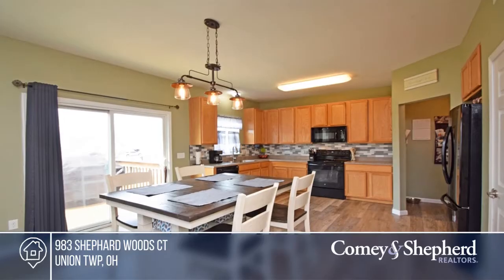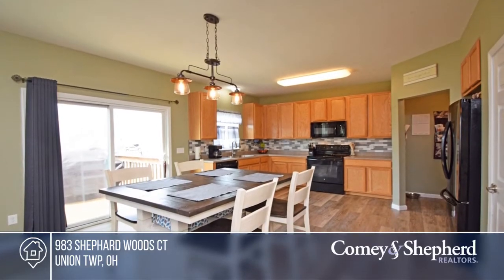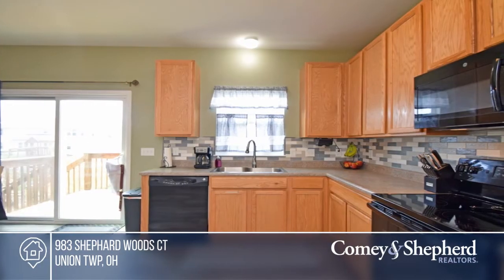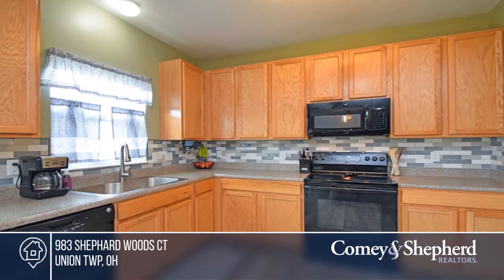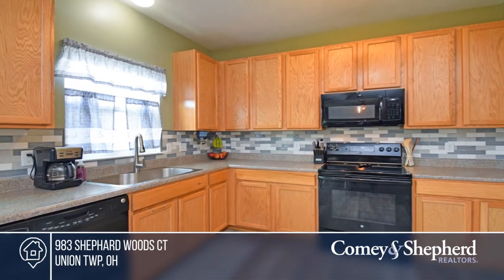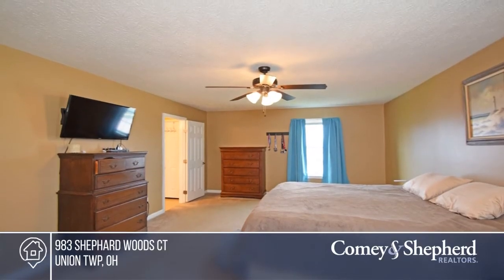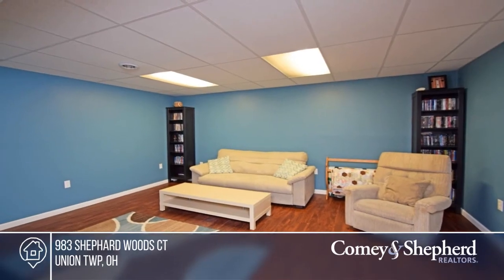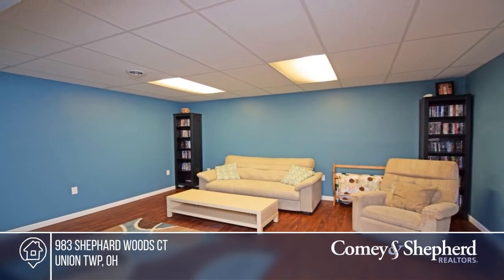983 Shephard Woods Ct Union Twp, OH | MLS# 1695554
983 Shephard Woods Ct, Union Twp, OH

Welcome home! This 10 year old home is in move in ready condition, with recently updated LVP floors throughout the first floor as well as in the finished basement. Enjoy the outdoors on the back deck and paved patio with a fully fenced yard. Finished basement features a wet bar, family room and addi